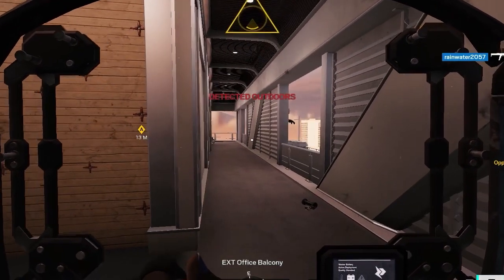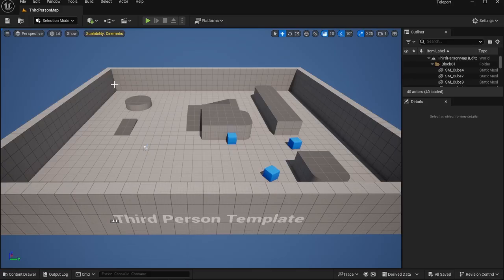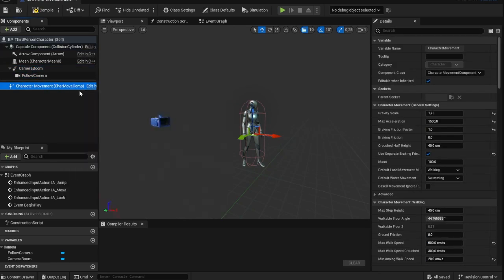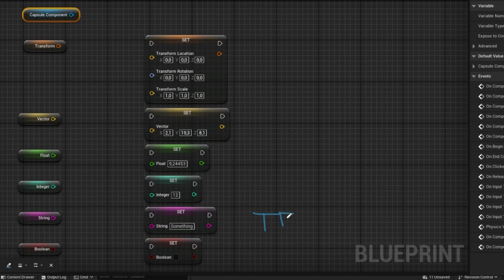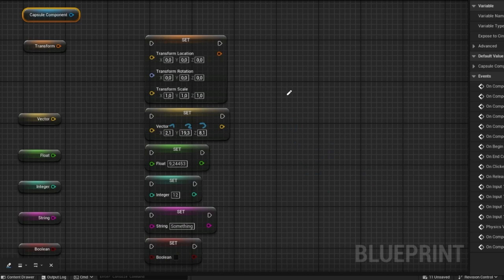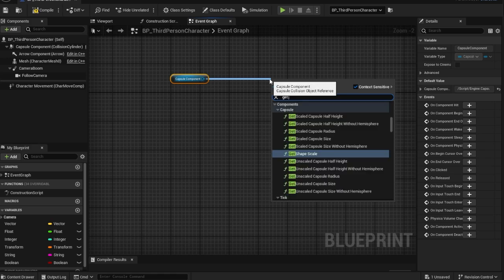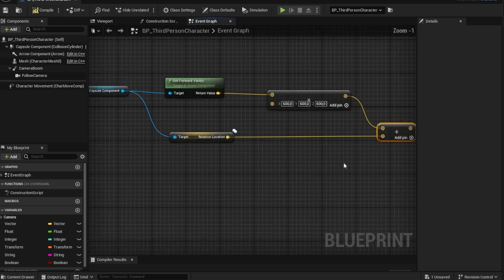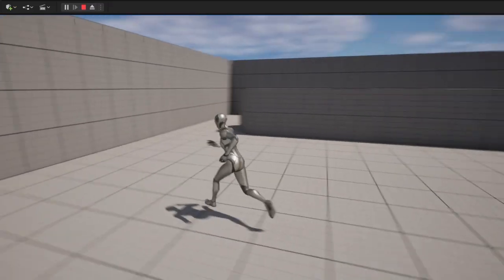How To Create A Teleport Ability - Unreal Engine 5 For Beginners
An Unreal Engine 5 tutorial for beginners.

In this video I will teach you how to create a teleport ability inside Unreal Engine without any previous knowledge.

0:00 - Intro
0:30 - Create New Project
1:15 - Overview
04:10 - Blueprint Code

Music powered by BreakingCopyright:    • 'Dystopia' by Neutrin05 🇺🇸 | 👹 Calm D...